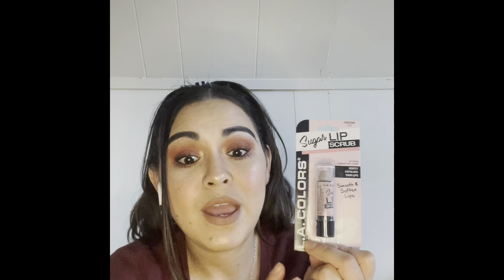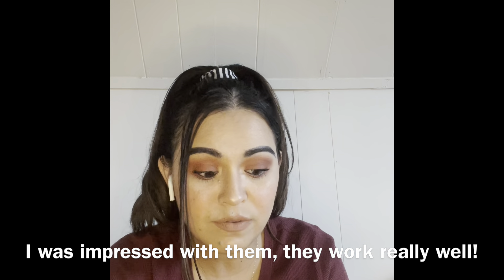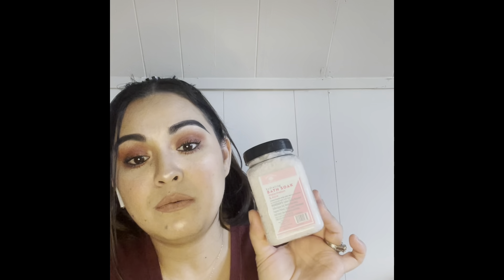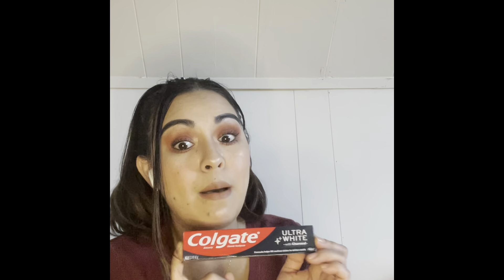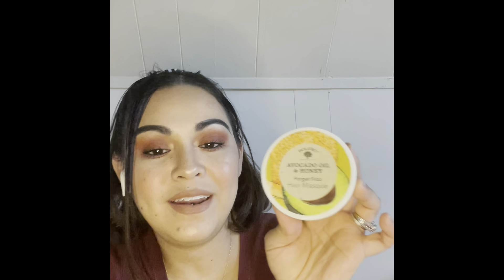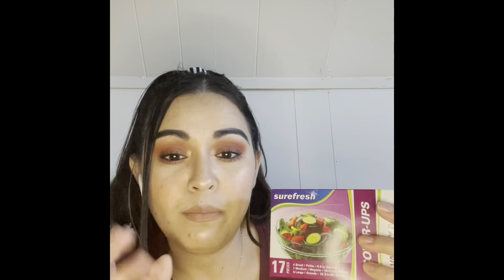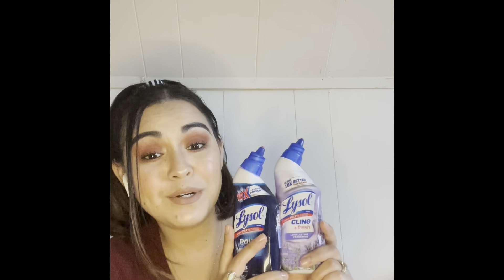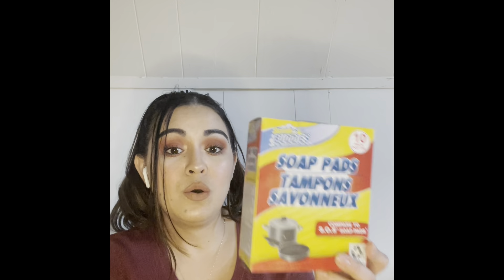Huge dollar tree haul!!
Here I have a really big dollartree haul for you guys, I have rebuys, newitems and essentials. I love the DT for almost everything it’s great because you can find literally anything there!!!

Sorry if I wasn’t on point at times I’m still new to this but I always try my best!

Please feel free to give me pointers, advice or tips on how to make my videos/channel better or on what kind of videos you want to see.